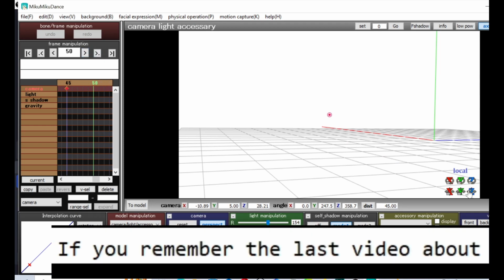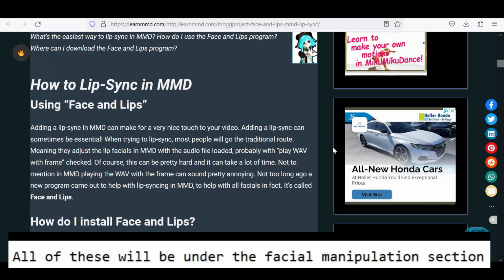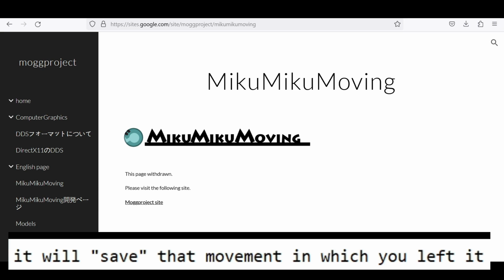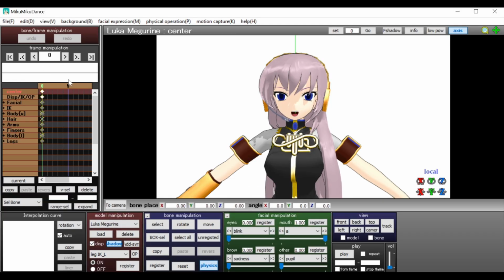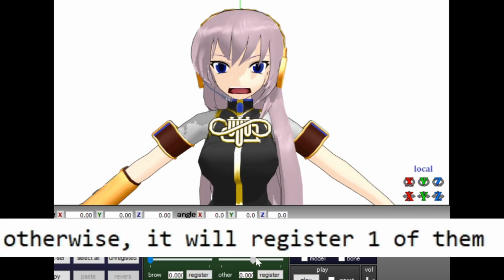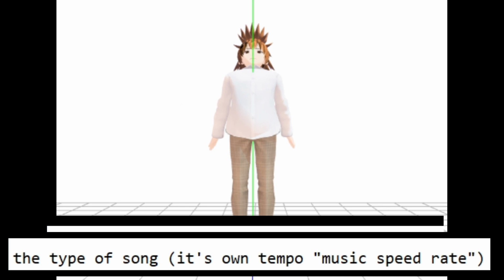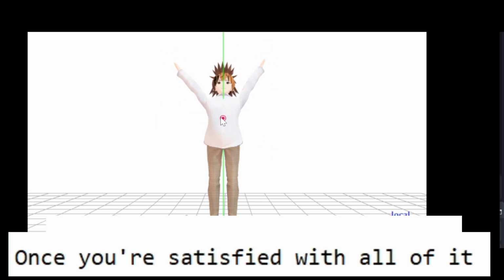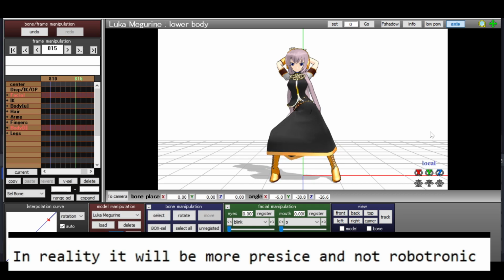MMD Tutorial 9 Lyp animtation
This would become a challenging task to do. Here's the basics